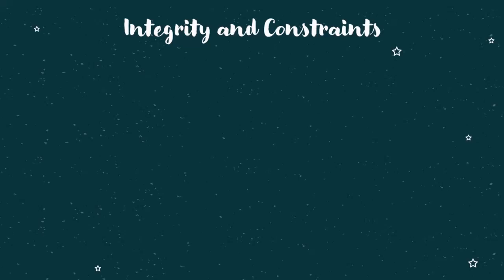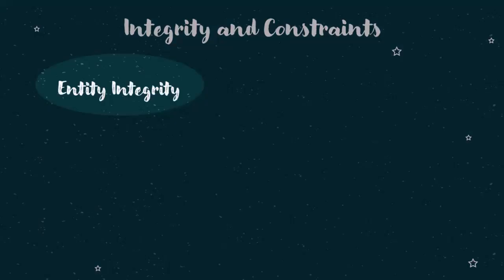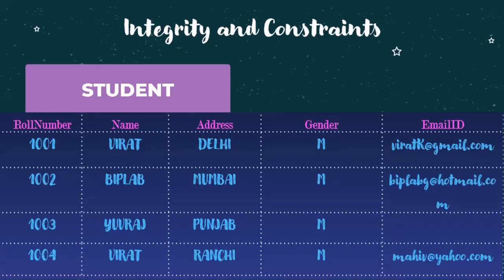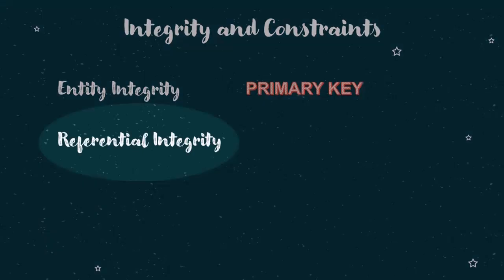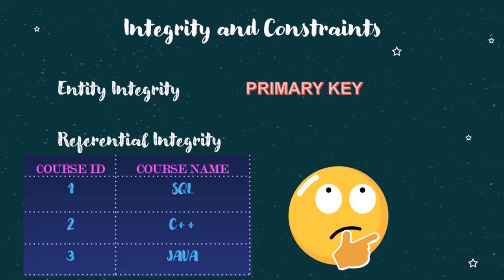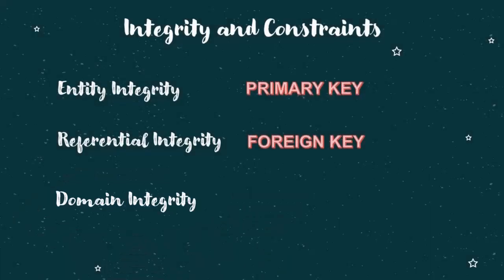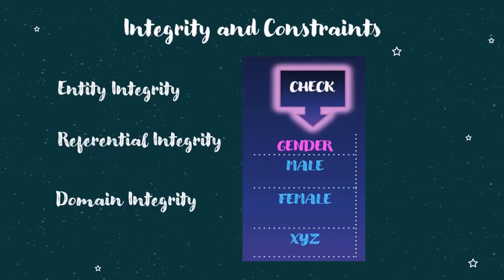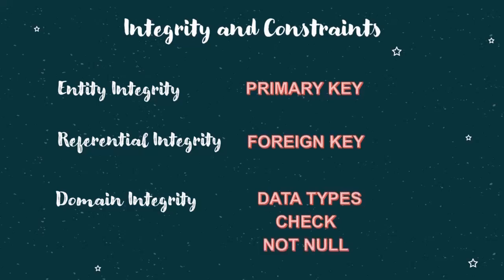Integrity Constraints in DBMS || SQL Tutorial for Beginners in Hindi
Integrity Constraints in DBMS. All concept about Entity Integrity, Referential Integrity, Domain Integrity. All Constraints such as Primary Key, Foreign Key, Check, Not Null, Default are explained with examples.

The following constraints are commonly used in SQL:

NOT NULL - Ensures that a column cannot have a NULL value
UNIQUE - Ensures that all values in a column are different
PRIMARY KEY - A combination of a NOT NULL and UNIQUE. Uniquely identifies each row in a table
FOREIGN KEY - Prevents actions that would destroy links between tables
CHECK - Ensures that the values in a column satisfies a specific condition
DEFAULT - Sets a default value for a column if no value is specified
CREATE INDEX - Used to create and retrieve data from the database very quickly